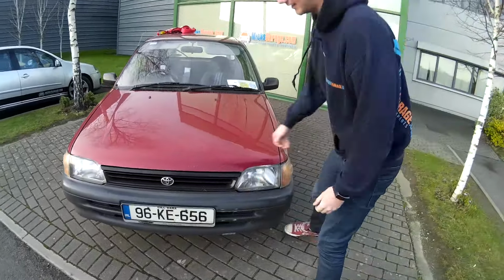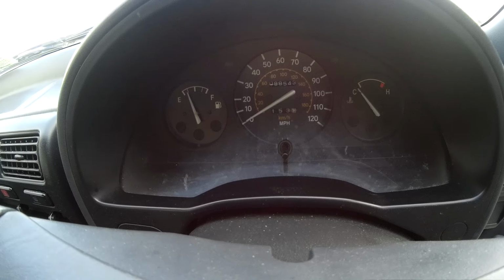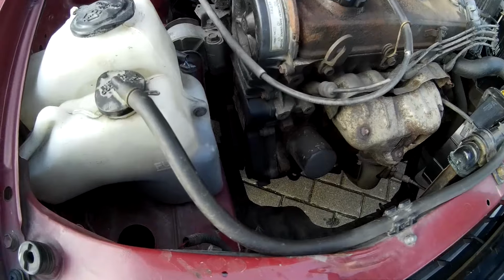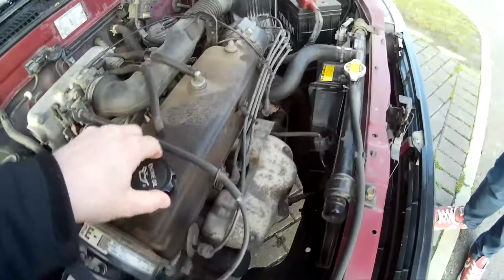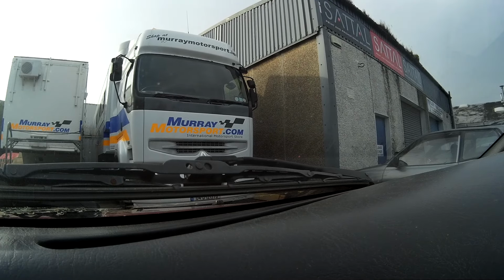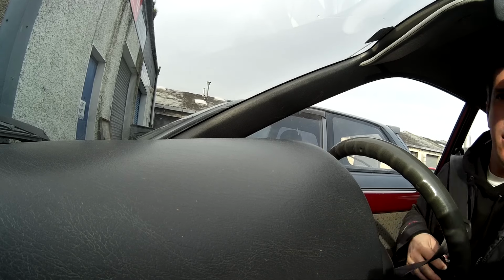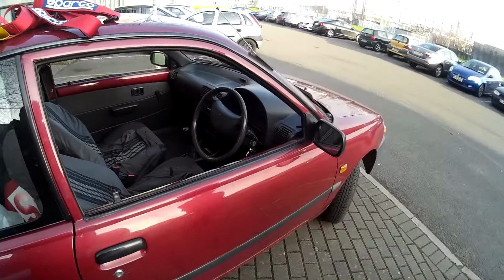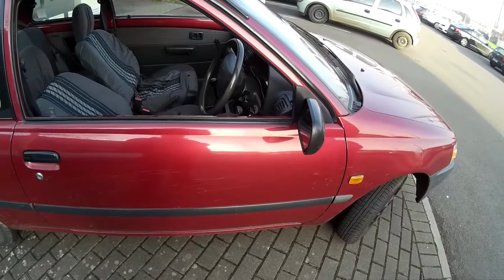VLOG: Meet Charlotte The 500 Quid Starlet!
Meet Charlotte, the 500 quid Starlet! She's a 1996 1.3 Ep81 Toyota Starlet in completely stock, original condition and the guys are going rallying in it!. well, Kind of!!

What they're actually doing is something called an endurance trial which is basically like a low speed, low budget rally held over a bunch of 'selectives' or special stages. It takes place in just a few days time and the car still needs to be prepped, the entry forms submitted and the competition licenses renewed!

MicksGarage.com is one of Europe's largest online retailers of car parts and accessories. We pride ourselves in being car part experts, with our team collectively having over 250 years of experience in the automotive sector. We cater for all types of motoring consumers, from DIY enthusiasts to families going on a road trip.  We currently have over 10 million car parts and accessories listed on our site, from braking parts to car care, travel & leisure gear, service parts and much more. We stock the top brands across all our ranges including: Bosch, Total, Wix, Febi Bilstein, Castrol, Draper, Philips, Mann & Exide to name just a few.